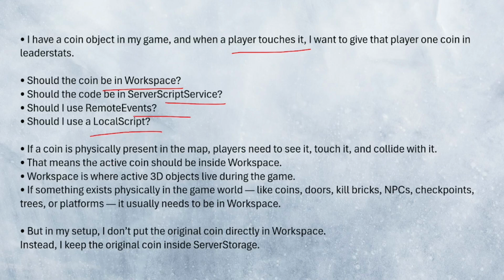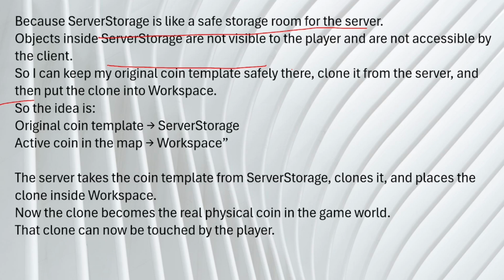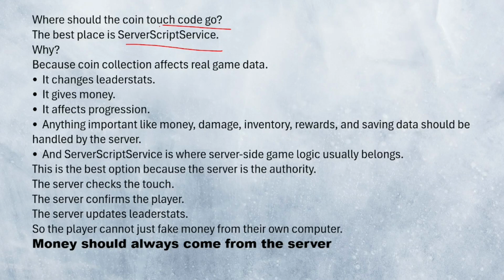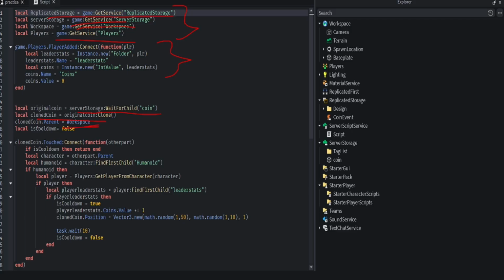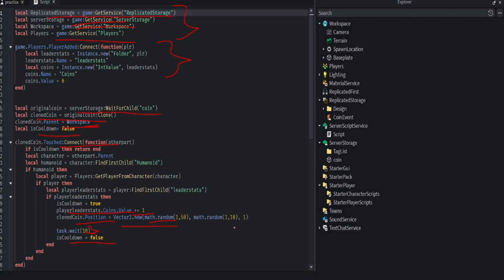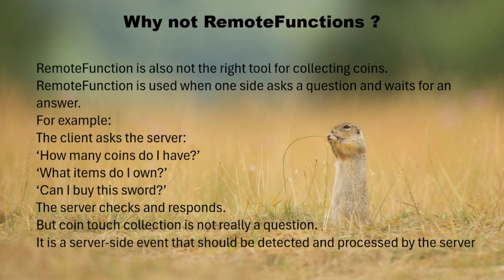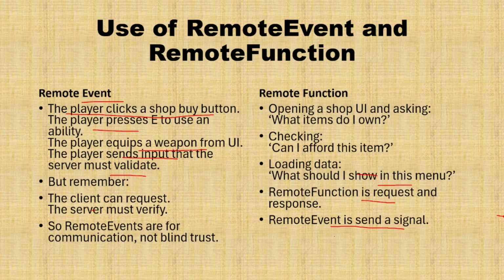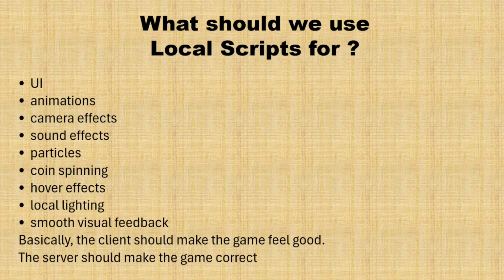Server vs Client in Roblox (The RIGHT Way to Make Coin Systems)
In this video, I explain one of the most important Roblox development concepts:

Server vs Client architecture.

At first, I thought:
“If the code works, then it’s fine.”

But experienced Roblox developers think very differently.

They think about:
- security
- exploit prevention
- performance
- scalability
- server authority
- client-side visuals

In this video we cover:

✅ Why coin systems should be handled on the server
✅ Why using RemoteEvents for rewards is dangerous
✅ What RemoteEvents are ACTUALLY used for
✅ What RemoteFunctions are used for
✅ Why LocalScripts should not control important gameplay logic
✅ Why CollectionService is so powerful
✅ How professional Roblox developers structure systems
✅ Server handles truth, Client handles visuals

We also discuss:
- Workspace
- ServerStorage
- ServerScriptService
- leaderstats
- exploit prevention
- client/server communication
- scalable game architecture

This is the point where Roblox scripting starts becoming real game development.

🔥 Beginner → Intermediate Roblox Scripting Journey